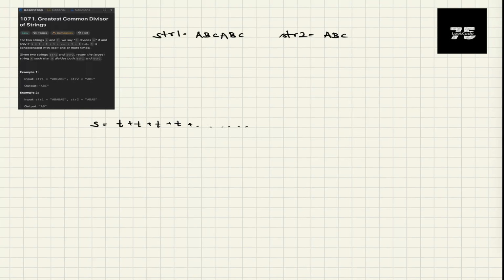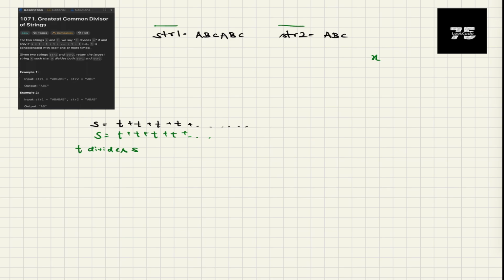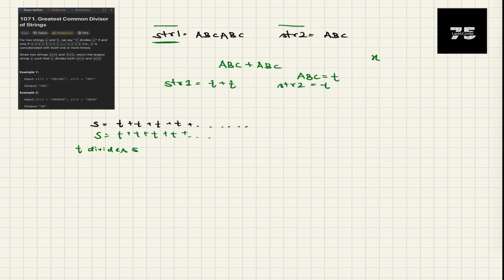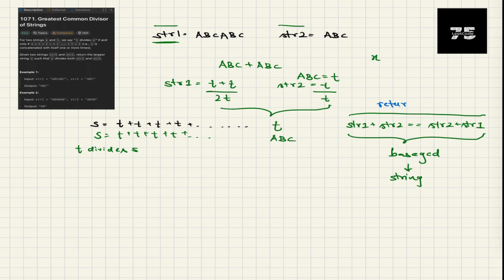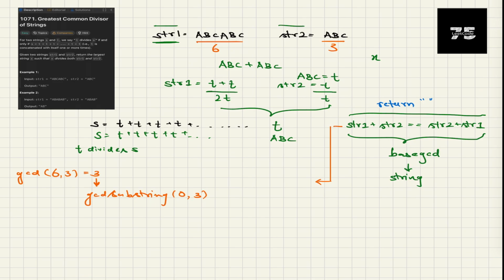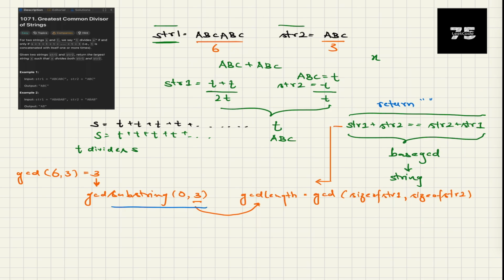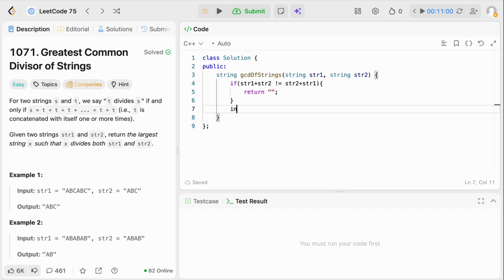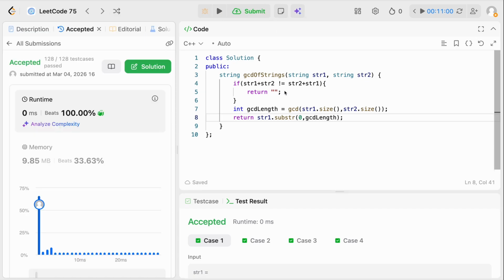[2/75] LeetCode1071 : Greatest Common Divisor of Strings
Continuing the LeetCode 75 learning track — focusing on understanding the patterns behind problems.

This one looks like a string problem, but the real idea is surprisingly close to number theory.
What I learned here:
If two strings share a repeating base pattern, their concatenations should match both ways

The length of the valid base string must divide both string lengths
Once that condition holds, the answer comes from the GCD of the lengths

Time: O(n + m)
Space: O(1)

Interesting reminder that sometimes a problem that looks like string manipulation is really about recognizing a deeper structure.

Still learning, still figuring things out one problem at a time.
If you’re building fundamentals too, solve along.

I’m not here to teach. I’m here to learn properly.